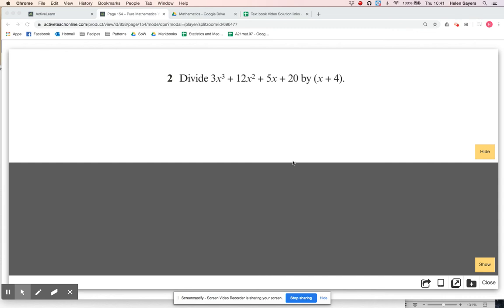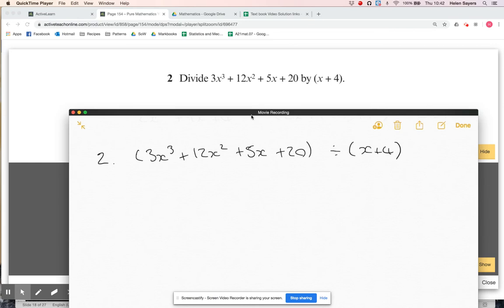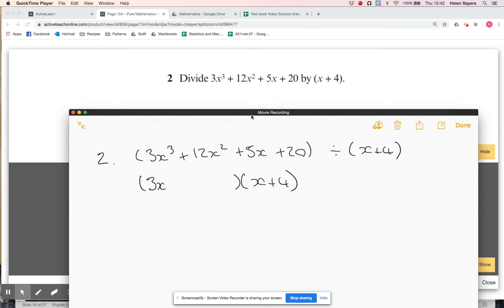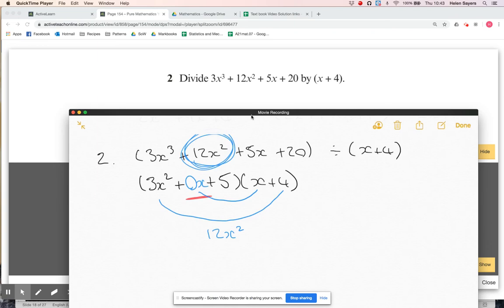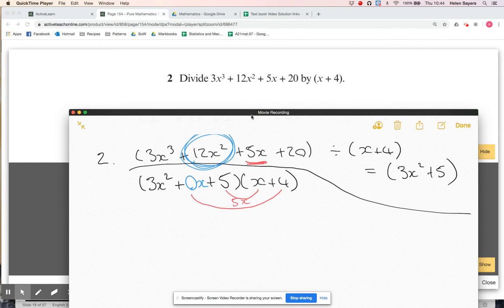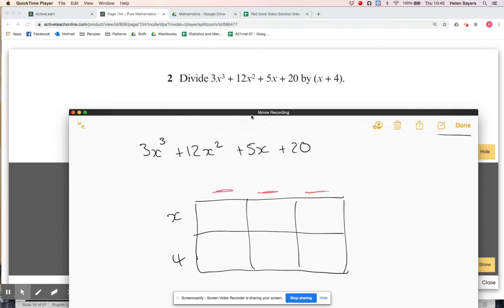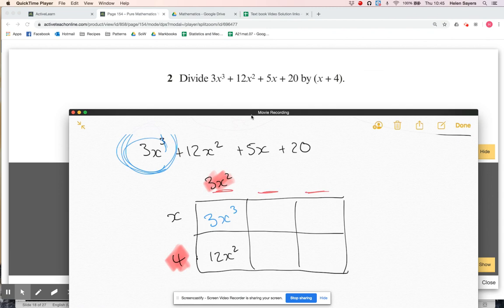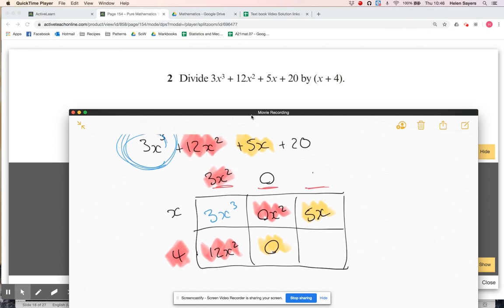Year 1 Core Mixed Ex 7 Q2